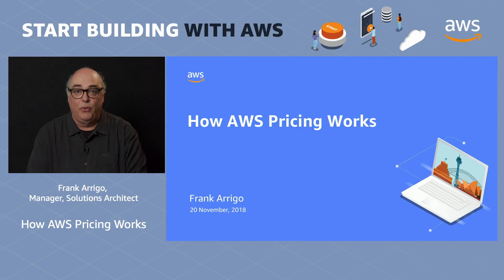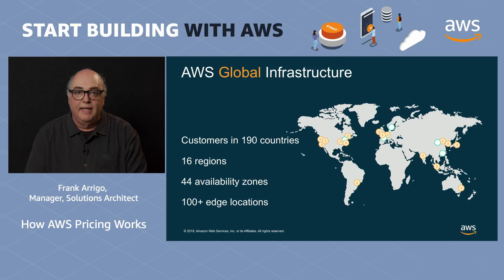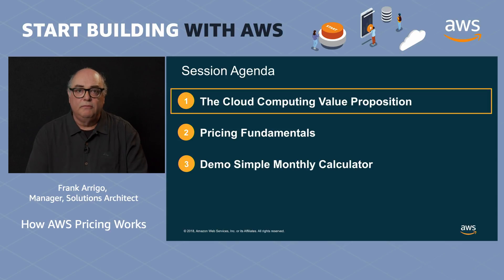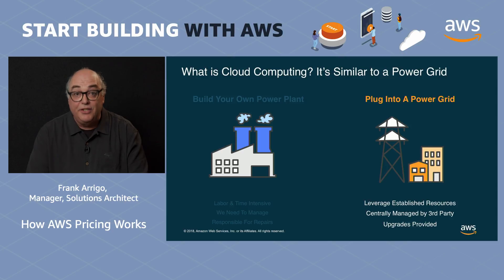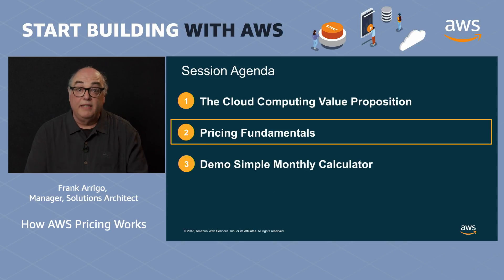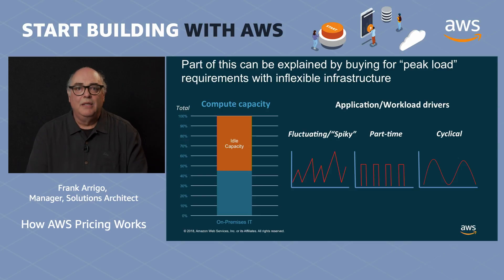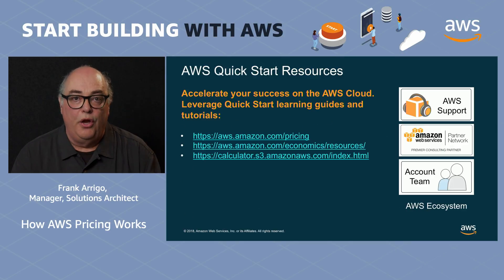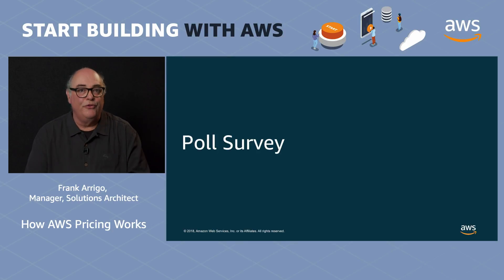AWS Quick Start - How AWS Pricing Works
Learn how to effectively estimate the costs of running your specific project on AWS with our Simple Monthly Calculator. Includes examples that will review architecture, example usage of services, cost breakdown for each service, and the total estimated monthly charge.

Presenter:
Frank Arrigo, Solutions Architect Manager, Amazon Web Services"